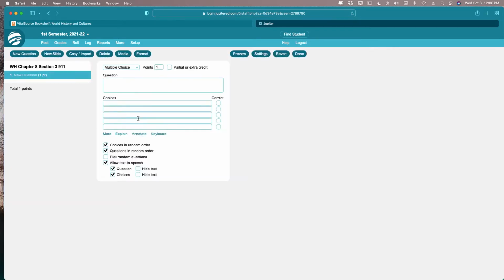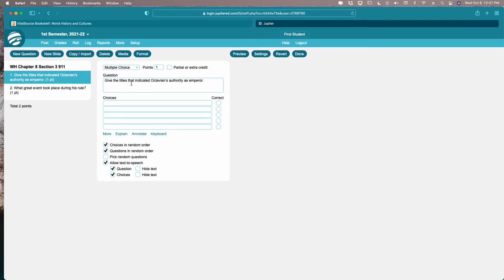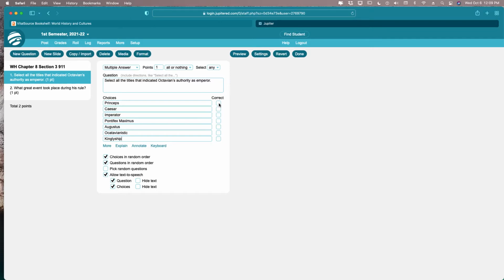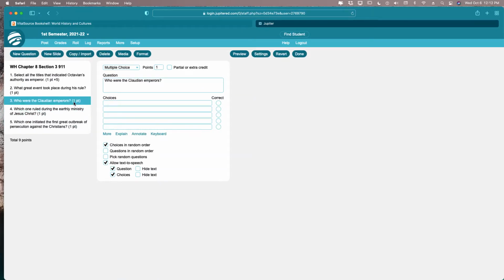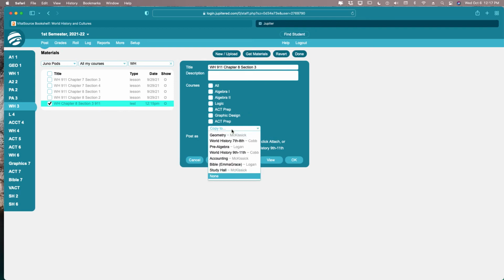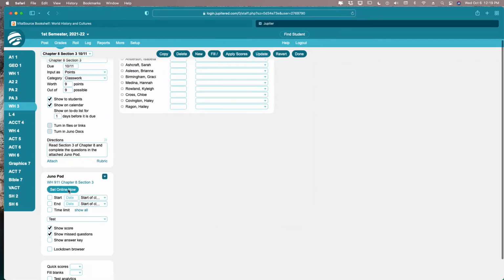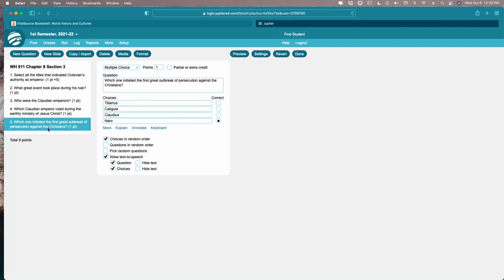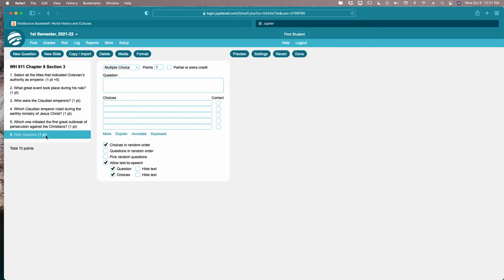Multiple choice questions